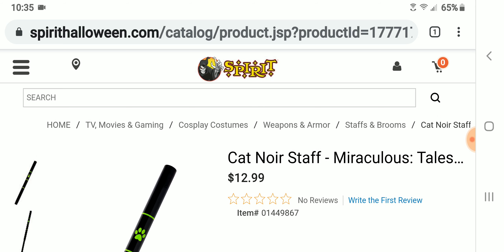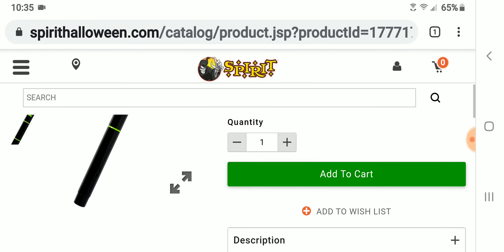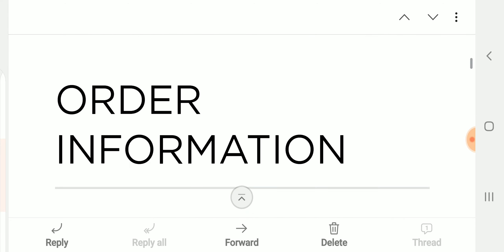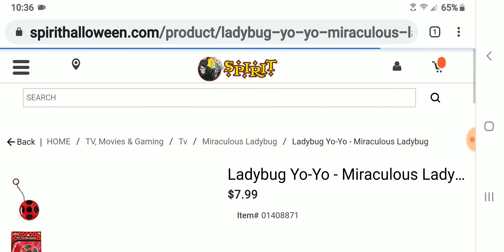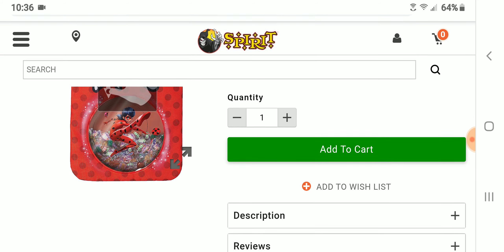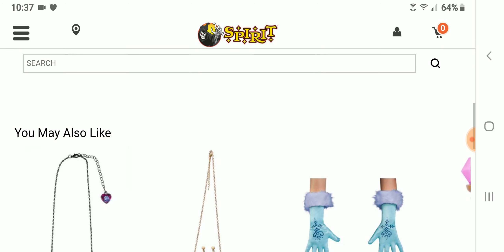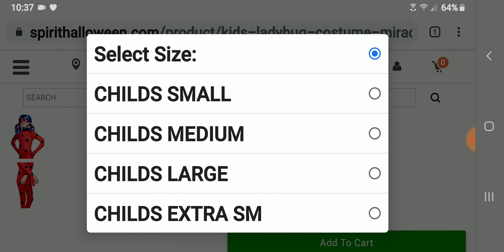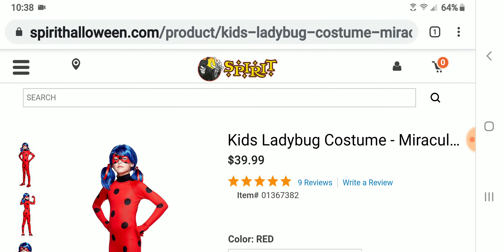Spirit Halloween stuff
Some of the items they have at Spirit Halloween.
I had to order new costumes because mine ripped.
Also, I'm looking at getting custom Ladybug and Cat Noir plushes made. My Cat Noir plush doesn't have a body because that ripped too, and my Ladybug isn't in good shape either.